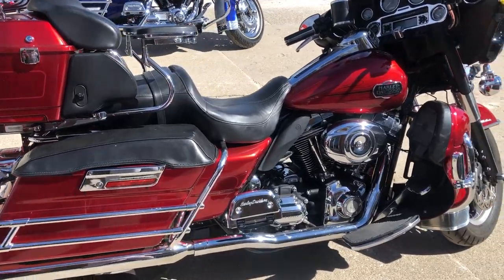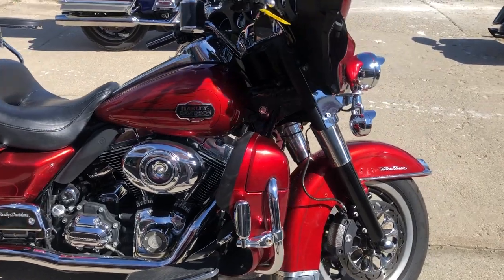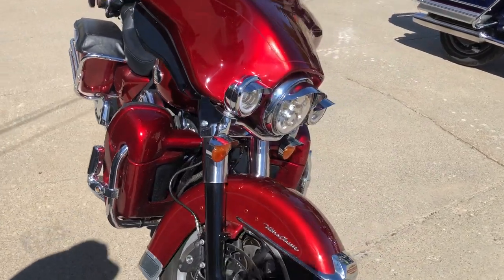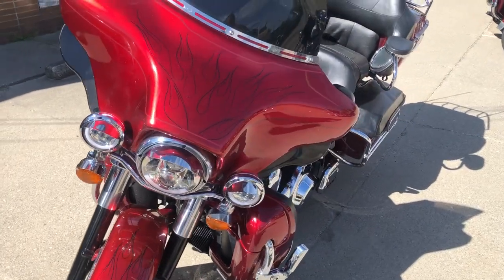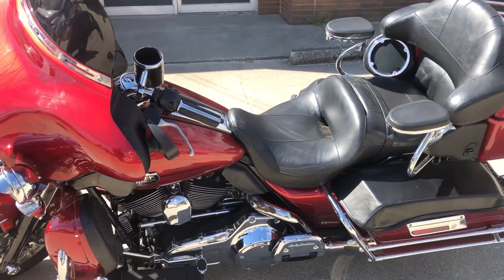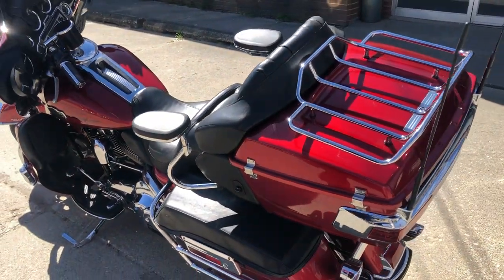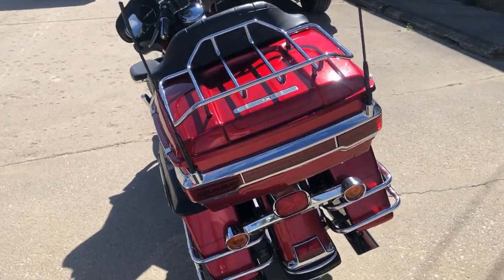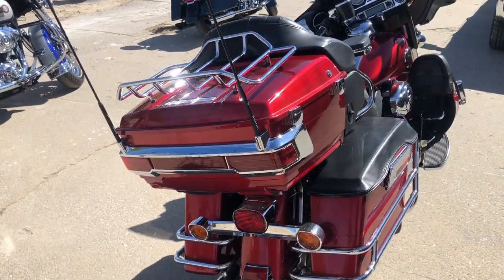USED 2008 HARLEY ULTRA CLASSIC FOR SALE, IN MI, WITH CANDY APPLE RED PAINT